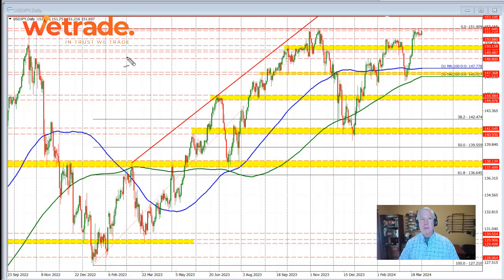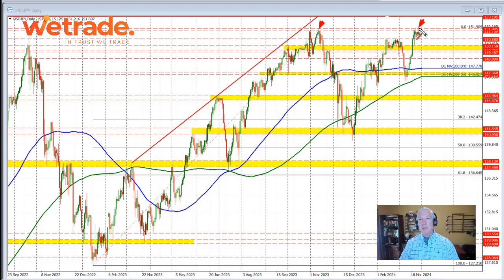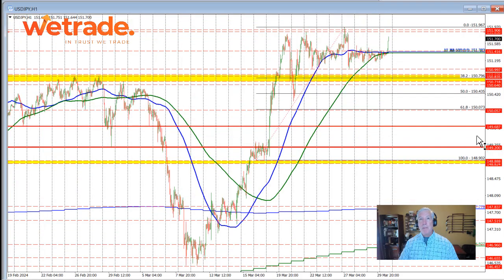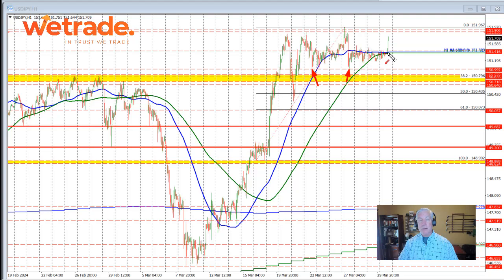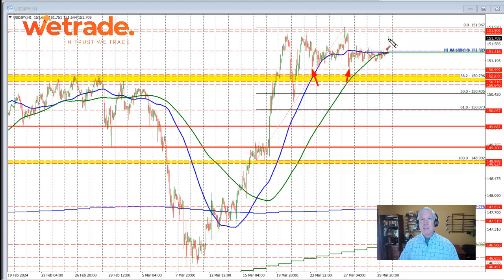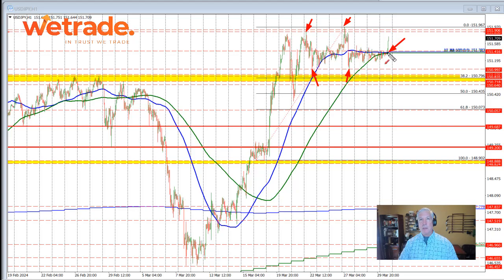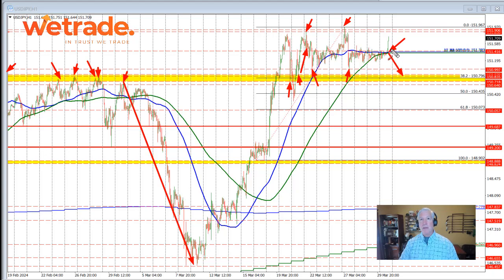The USDJPY runs higher as the market gets a shove from data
The USDJPY moves toward 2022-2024 highs